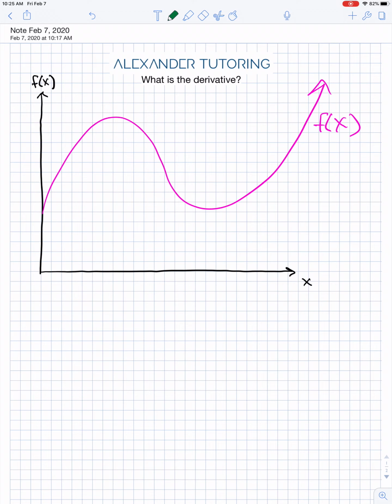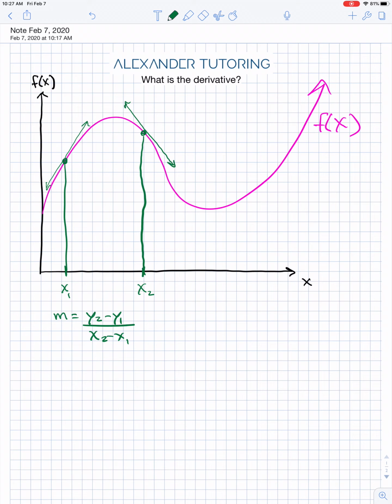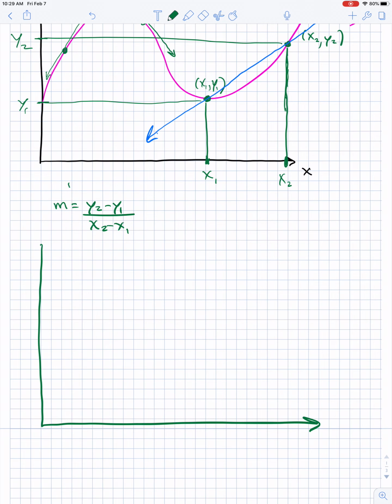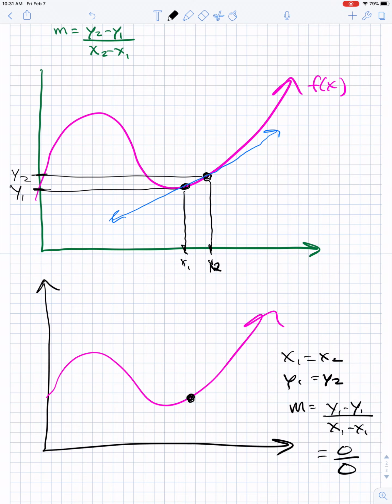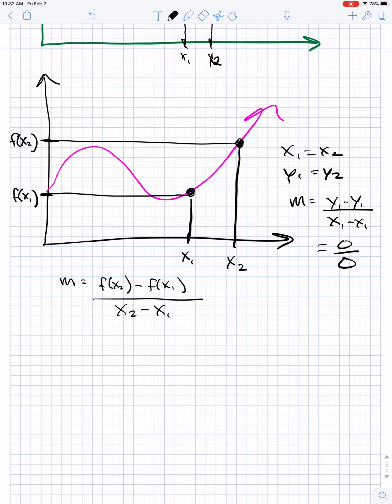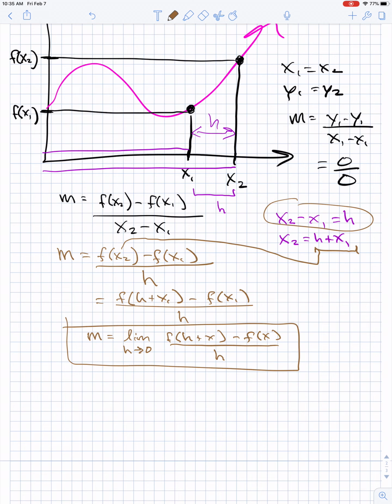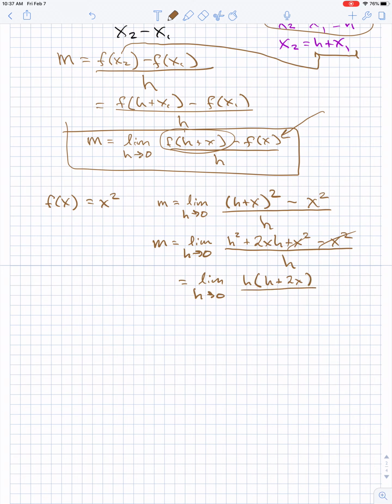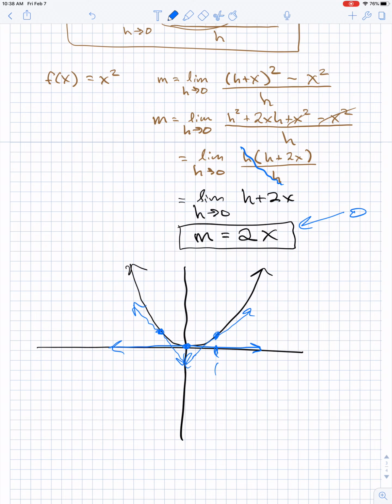Understanding the Derivative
This is Sean with Alexander Mathematics and Physics Tutoring and today's lesson is on the derivative, a subject that I've noticed causes a lot of calculus students a lot of grief because they don’t really understand what the derivative is.  As they move through the calculus class this can cause a lot of conceptual misunderstandings.

It’s really important that calculus students understand that the derivative is the slope of the tangent line.  I’m going to show you how to derive the derivative from first principles the way Isaac Newton originally did.  This should give the student a solid conceptual understanding of the derivative and its meaning which will make the rest of the calculus class run much smoother for them.